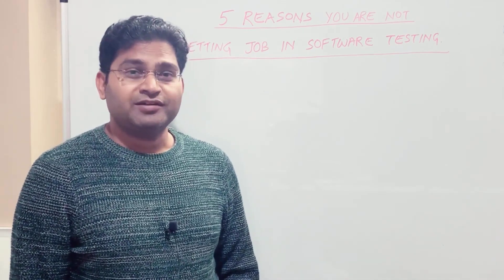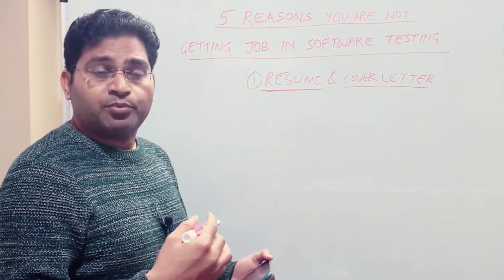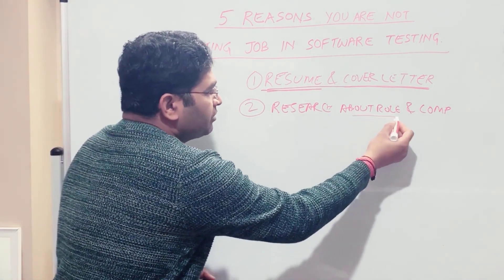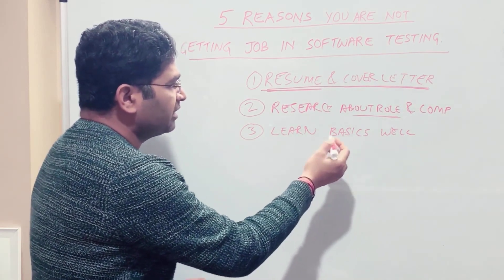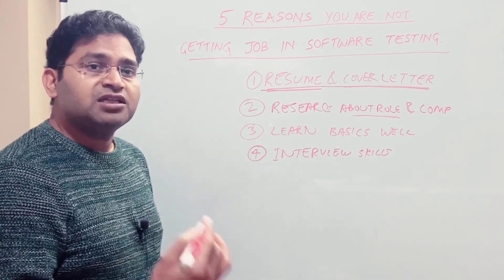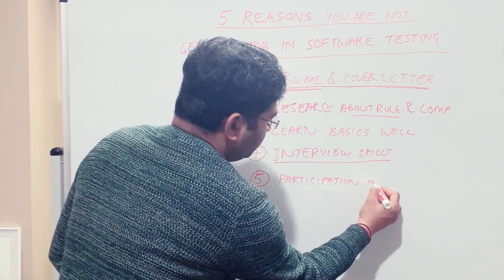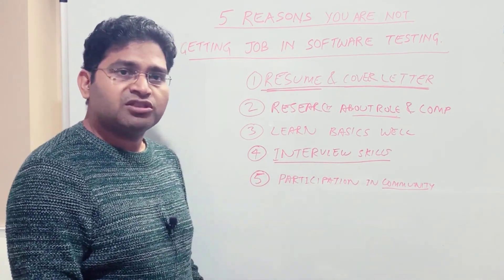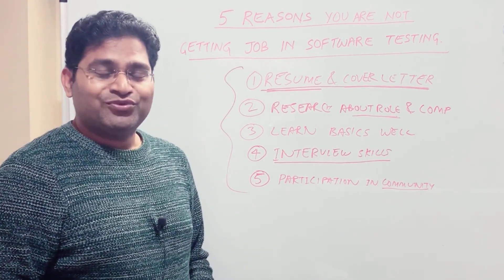5 Reasons you are Not Getting Job in Software Testing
In this video, I will talk about 5 reasons why you are not getting job in software testing. The reasons which I am going to discuss are some of the important aspects whenever you start your job search. There are many more factors which could lead to rejections in job search but these are some of the ones which I think are most important ones.